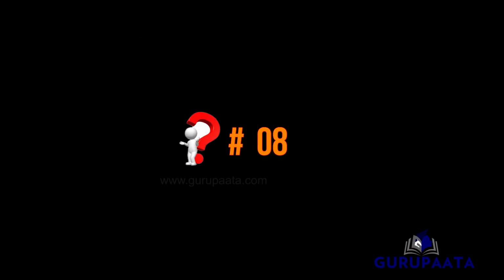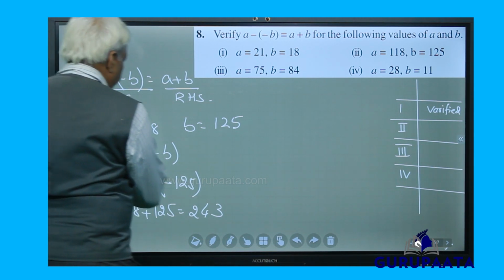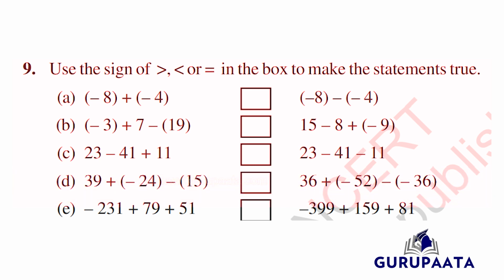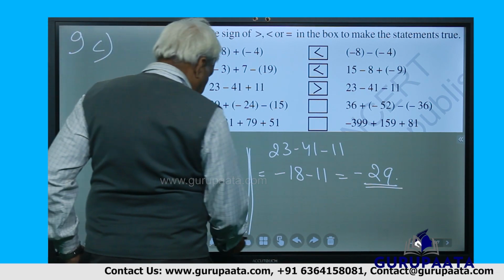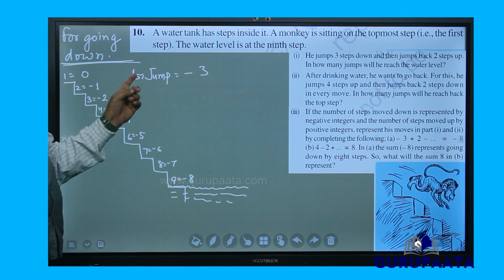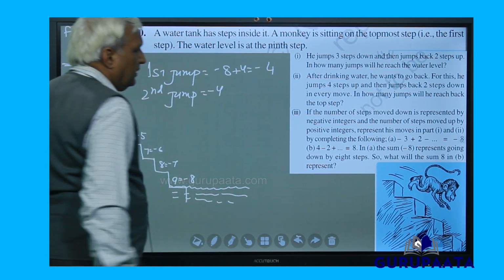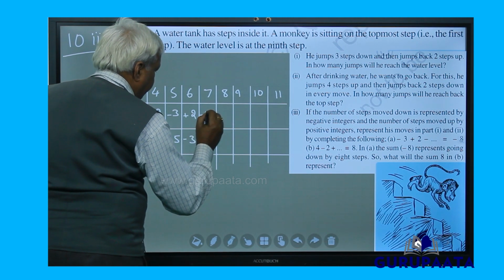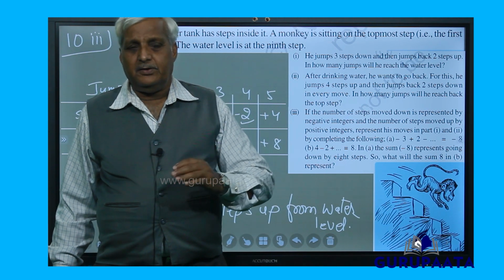Exercise 1.1 Question Number 8, 9 & 10 | Integers | Class 7 Maths | Chapter 1| Episode - 04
✔️ Class: 7th
✔️ Subject: Maths
✔️ Chapter: Integers (Chapter 01)
✔️ Topic Name: Exercise 1.1 Question Number 8, 9 & 10 | Integers | Class 7 Maths | Chapter 1| Episode - 04
✔️ Topics Covered in This Video (By Jay Krishna Patak): In this video, you can find Class 7 Maths Chapter 01 Integers - Question Number 8, 9, & 10 of Exercise 1.1 is solved.
00:00 - Introduction
00:18 - Question Number 08(Exercise 1.1)
08:10 - Question Number 09(Exercise 1.1)
16:04 - Question Number 10(Exercise 1.1)

Why study from Gurupaata?
Gurupaata is an online education platform that helps gives you NCERT/CBSE curriculum-based free complete courses from 6th to Class 12th so that you can perform well in all exams you provide in your academic career. Also, you can learn and serve better in non-academic careers like music, singing, gym, dance, etc.